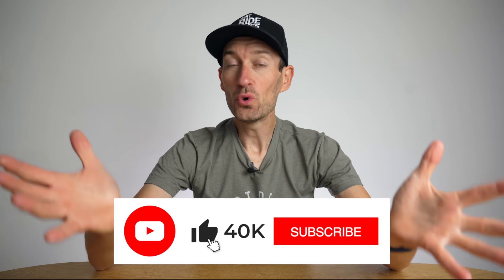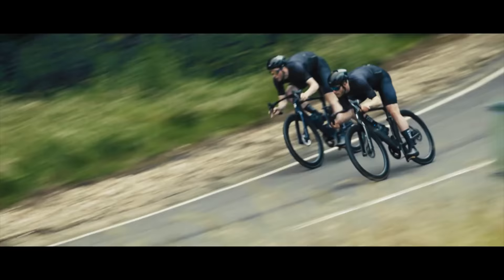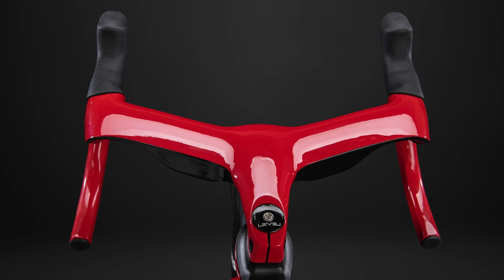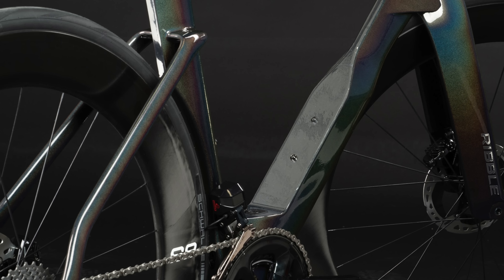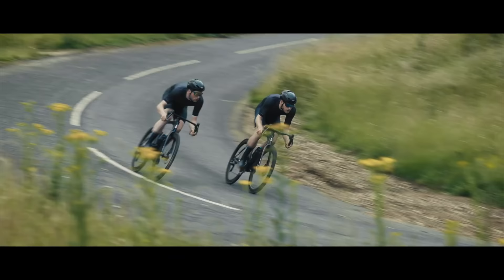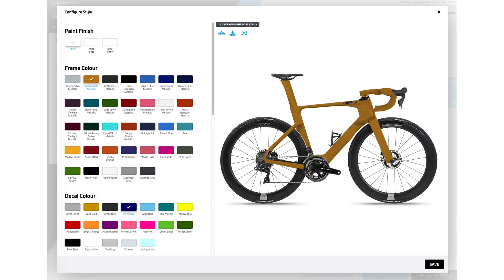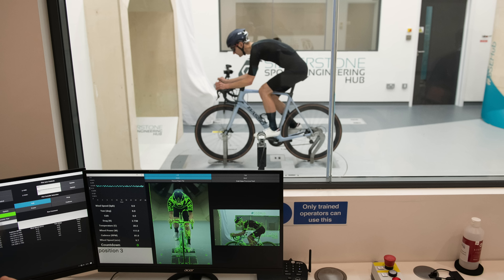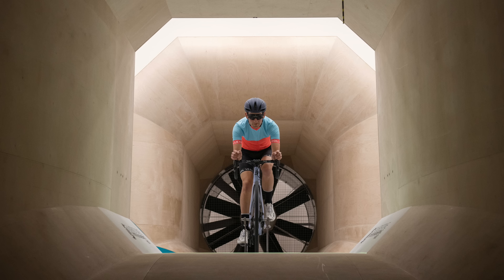NEW Ribble Ultra: Have We Reached PEAK AERO?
Following the announcement of Ribble Cycling's radical new Ultra aero road bike, I ponder if we've hit peak aero.

Content
00:00 Intro and 40k subs thanks
00:36 Have you insured your bike?
1:23 Ribble Ultra details
7:13 Has Peak Aero been achieved?
9:08 Aero bikes are FAST
10:51 Aero compromises
14:27 Where’s the next tech development coming from?